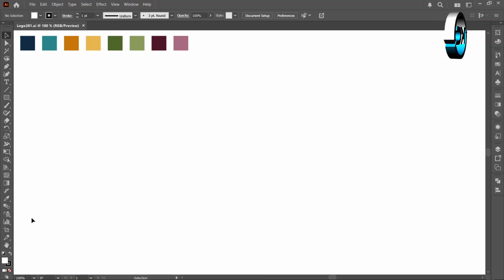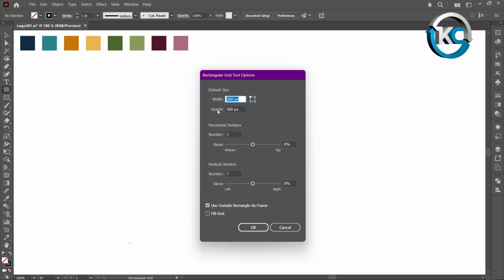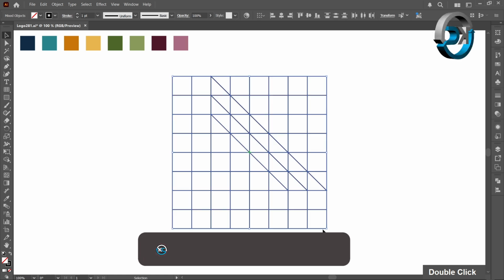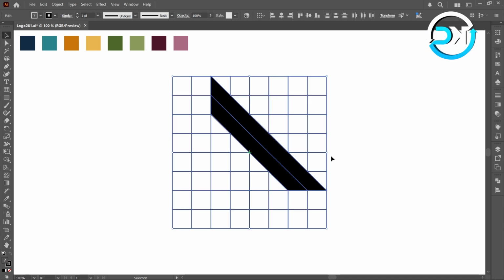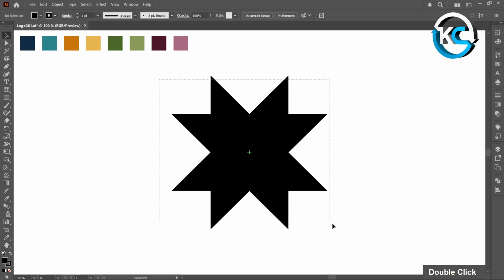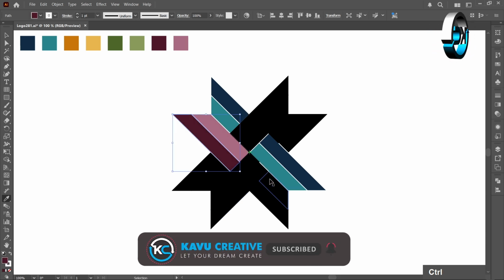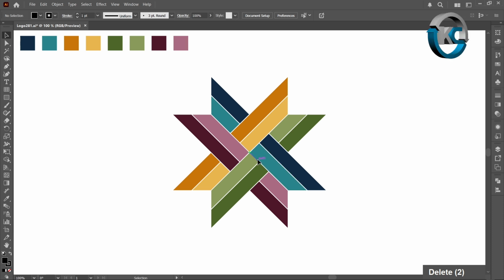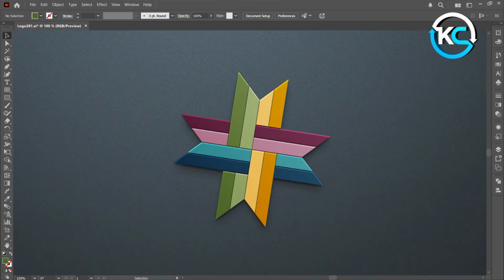Abstract Interlock Design in Adobe Illustrator | Easy Geometric Pattern Tutorial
Looking for a fresh geometric design to practice in Adobe Illustrator?

In this tutorial, you'll learn how to create an Abstract Interlock Design using simple shapes and easy Illustrator tools. We'll build the pattern step by step while exploring techniques like the Rectangular Grid Tool, Pen Tool, Shape Builder Tool, Rotate Tool, and Eyedropper Tool.

This tutorial is beginner-friendly, easy to follow, and a great way to improve your precision, creativity, and understanding of geometric artwork. Feel free to experiment with your own color combinations and give the design a completely different look.

🎨 Software Used
Adobe Illustrator